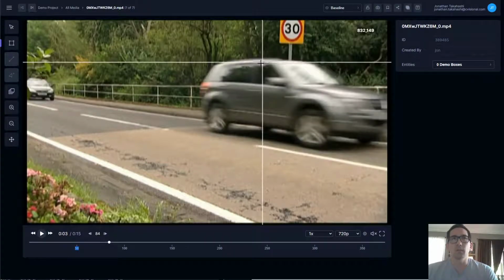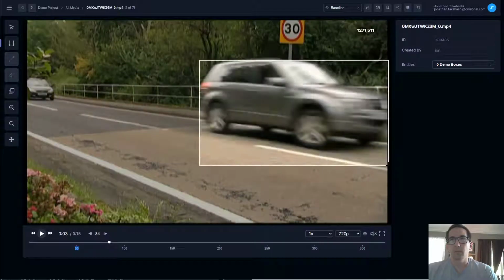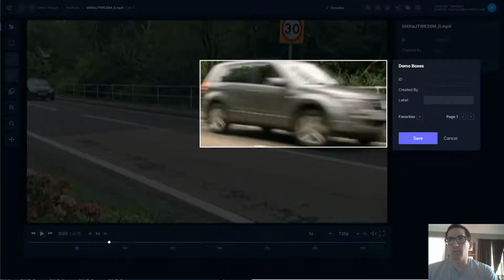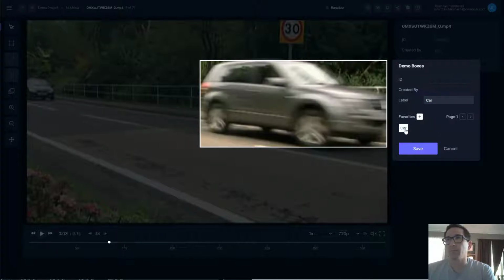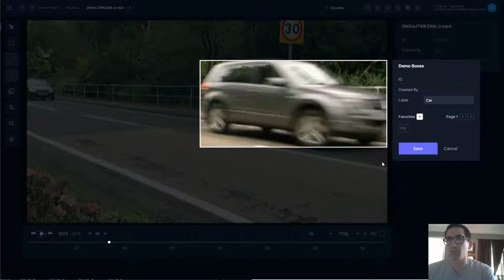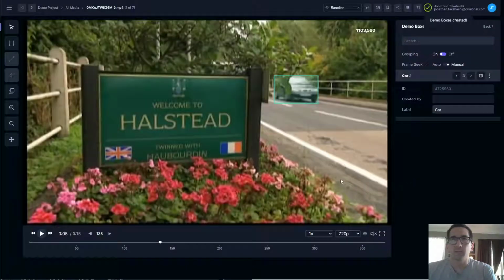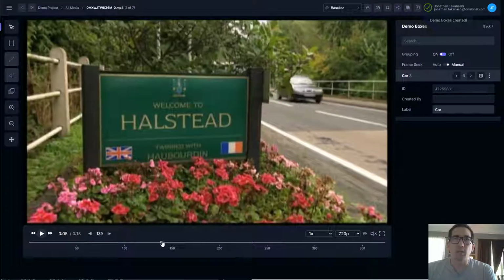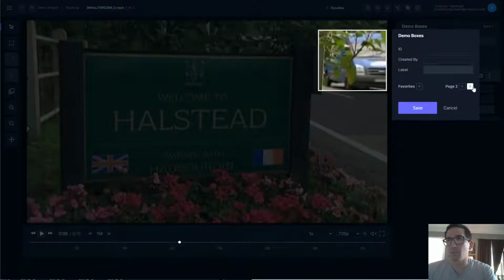Speed up annotation with favorites in Tator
Tutorial showing how to speed up annotation with favorites in Tator, the open-source video analytics web platform.